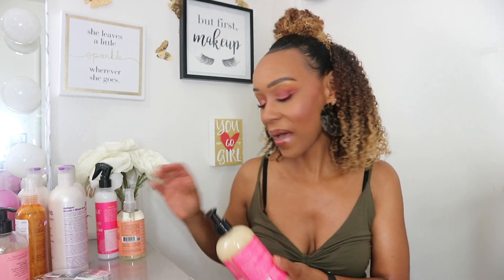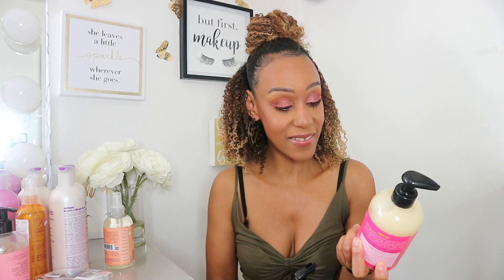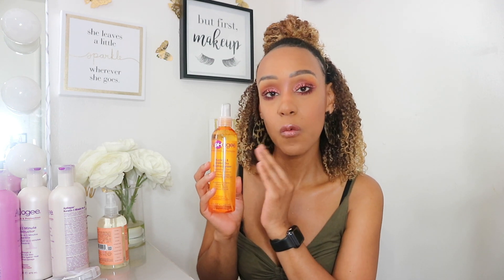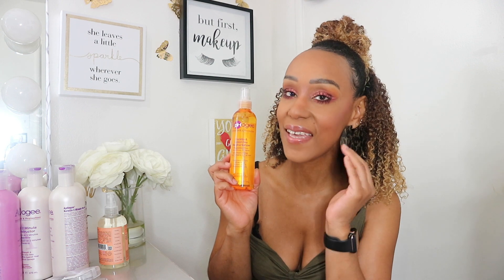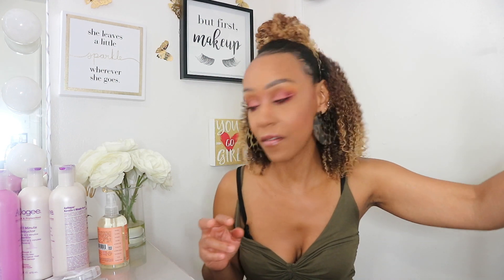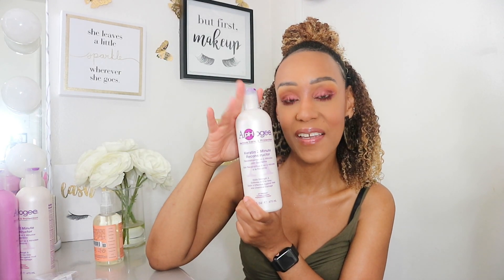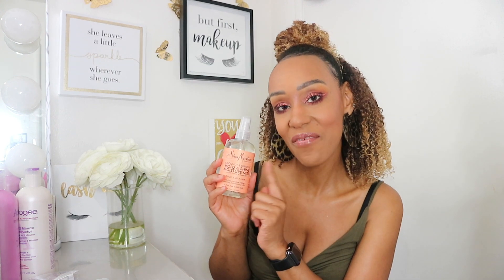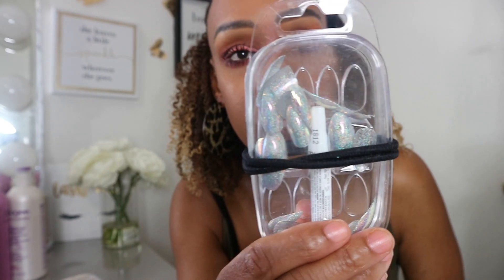Sally's Natural Hair Haul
I'm born and raised in Los Angeles, California. I love all things beauty. I create natural hair / curly hair videos and makeup videos. I love my kinkier textured hair and I hope to spread that self love to my You Tube Family !!!

KISS Me On

I big chopped on August 8th 2015. Now my natural hair journey begins. Join me on my journey to Healthy Natural Hair and Obsession of Makeup

To Purchase My 2000 Watts Hooded Dryer